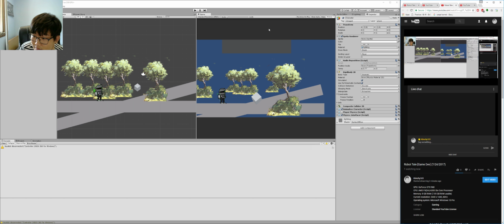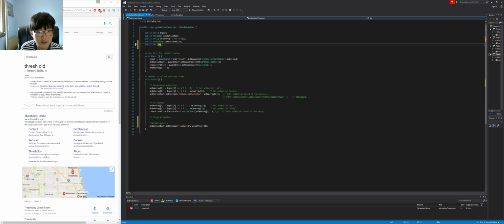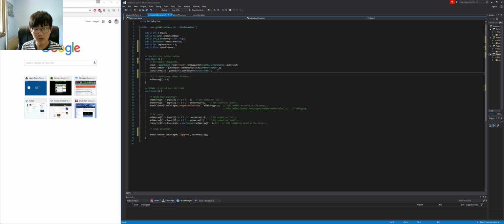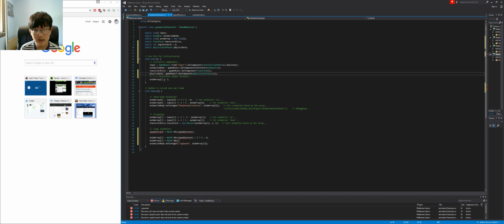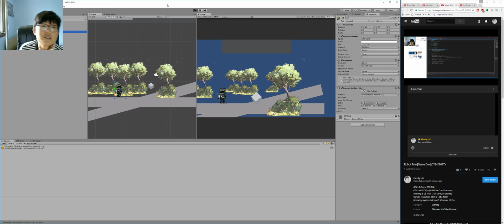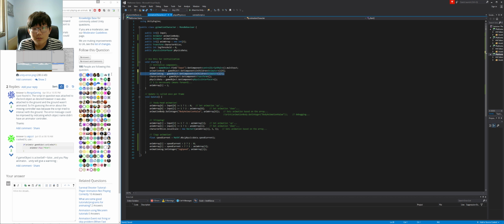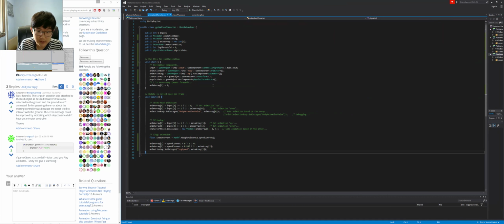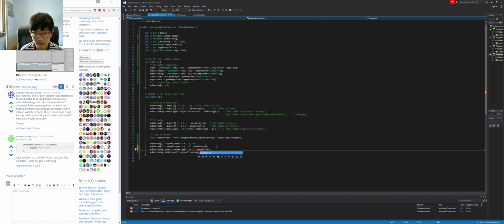Robot Tale [Game Dev] (7/24/2017)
GPU: GeForce GTX 960
CPU: AMD FX(tm)-6300 Six-Core Processor
Memory: 8 GB RAM (7.95 GB RAM usable)
Current resolution: 3440 x 1440, 60Hz
Operating system: Microsoft Windows 10 Pro